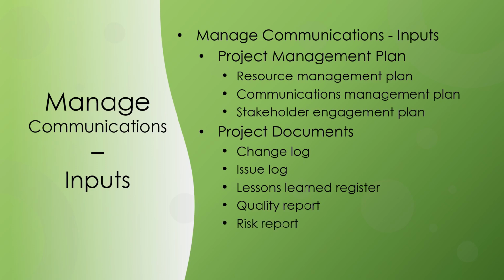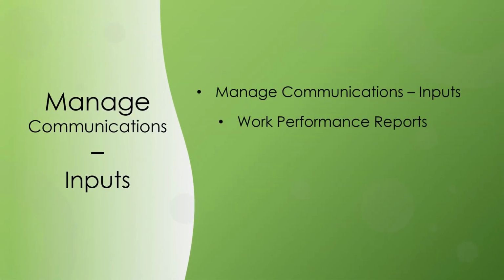MANAGE COMMUNICATIONS Process | INPUTS | PMBOK | PMP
The inputs to the Manage Communications process provide the foundation for distributing and controlling project information effectively. The project management plan, particularly the communications management plan, outlines how communication will be executed and monitored. Project documents such as the issue log, change log, lessons learned register, and stakeholder register provide details on what information is needed and by whom. Work performance reports deliver insights into project status and progress, forming the basis of updates shared with stakeholders. Enterprise environmental factors (EEFs), including organizational communication channels, culture, and technology availability, shape how communication is carried out, while organizational process assets (OPAs) such as historical communication records, templates, and guidelines support consistency and best practices. Together, these inputs ensure that communication efforts are structured, timely, and aligned with stakeholder needs and project objectives.

manage communications process pmp
manage communication process
project communications management processes
plan communications process
manage communications
manage communications pmp
manage stakeholder expectations process